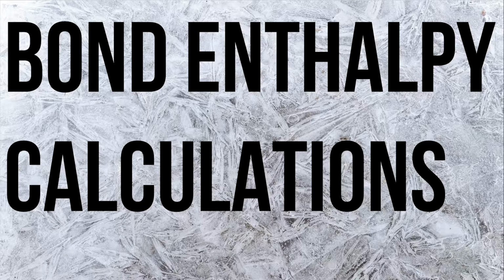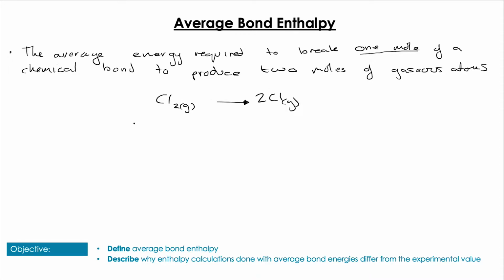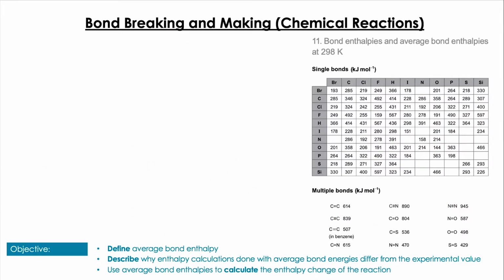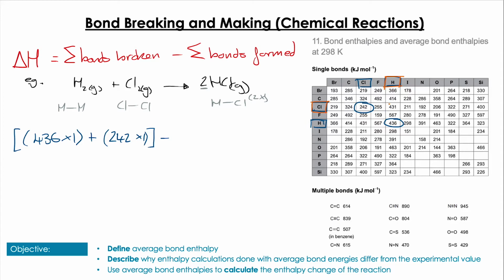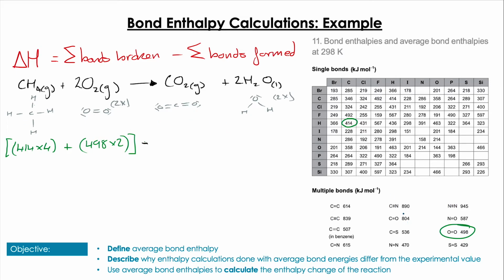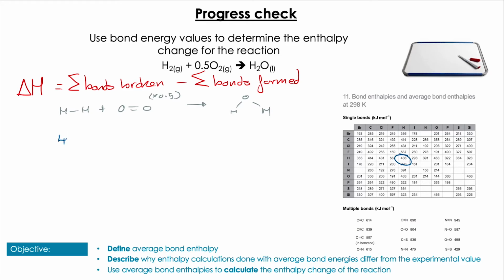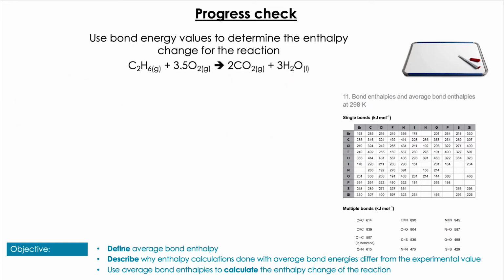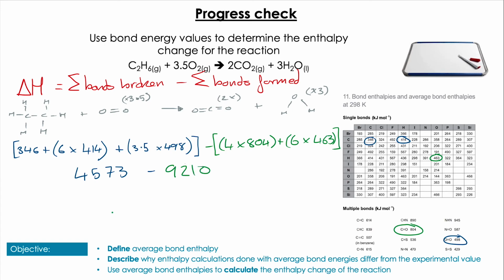Bond Enthalpy Calculations (IB Chemistry R1.2)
IB Chemistry Reactivity 1 - Thermochemistry - Bond Enthalpy Calculations

In this video, we are going to cover how to calculate the energy change of a reaction using the bond energies given in the data booklet.

Definition of average bond energy 1:04
Using average bond energy values to calculate the energy change of a reaction 2:51